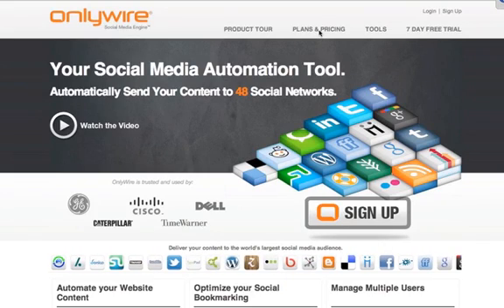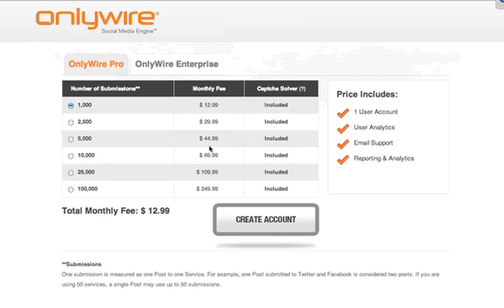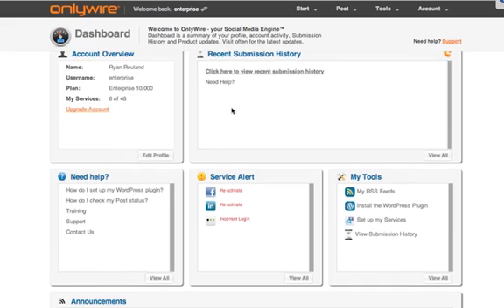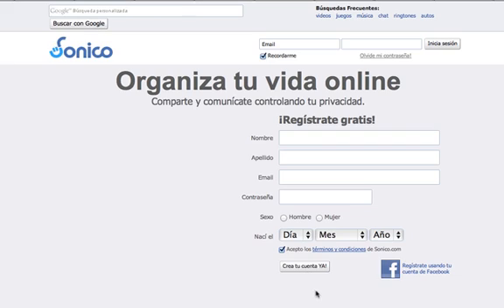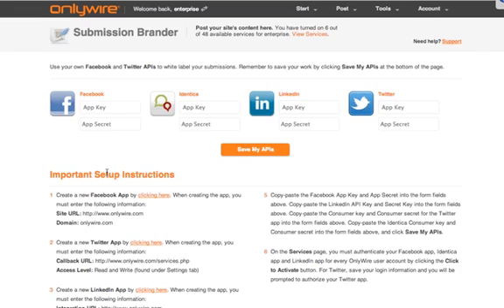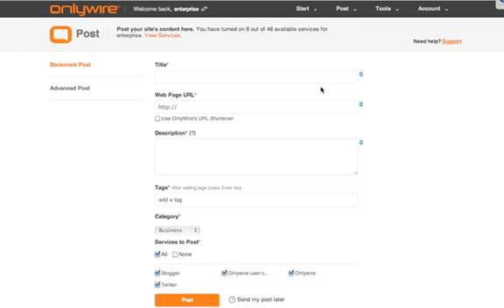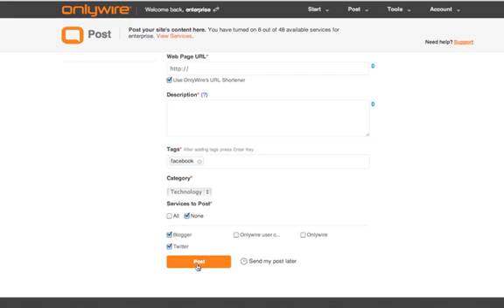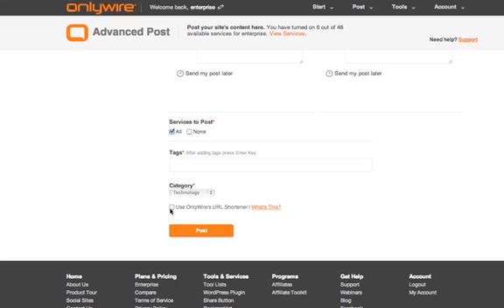Part 1 of OnlyWire Platform Demo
This video demonstrates OnlyWire Pro and Enterprise in action.